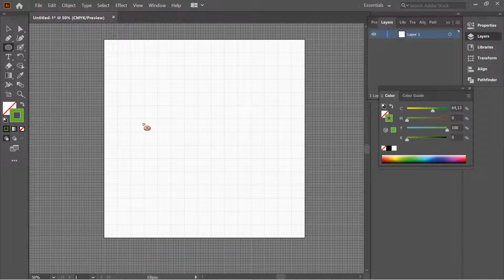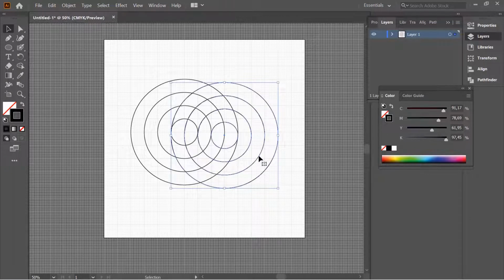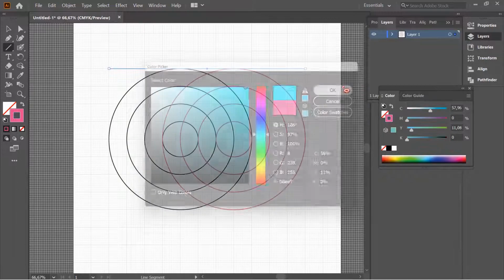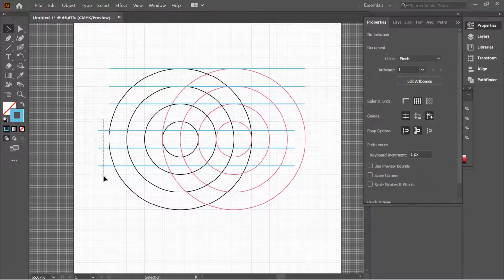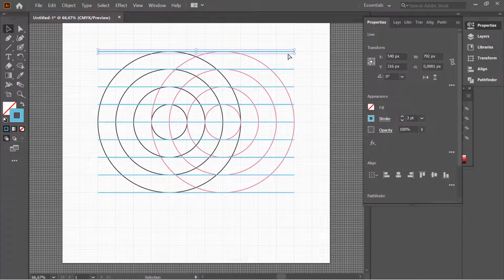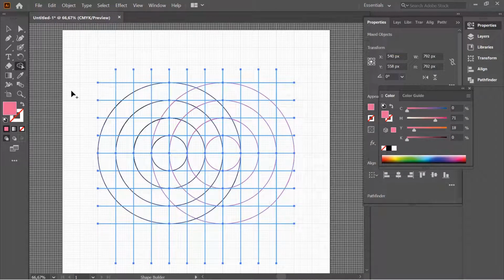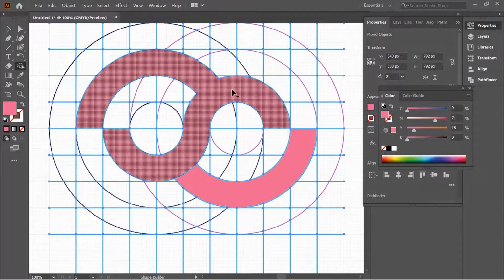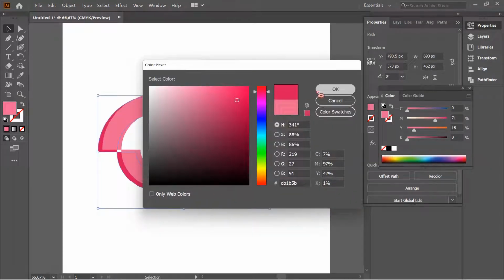How To Design A Logo In Illustrator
Want to design a logo in Illustrator? Here's how you can do that using the grid method.